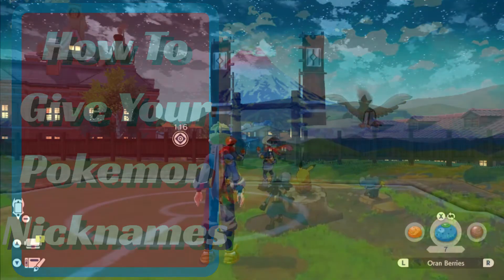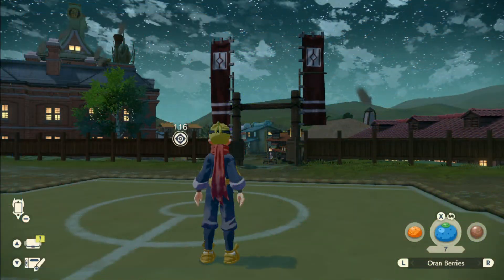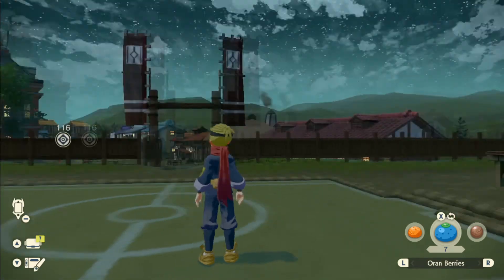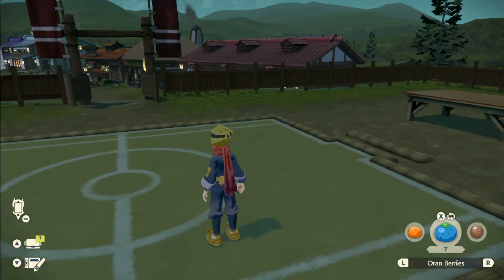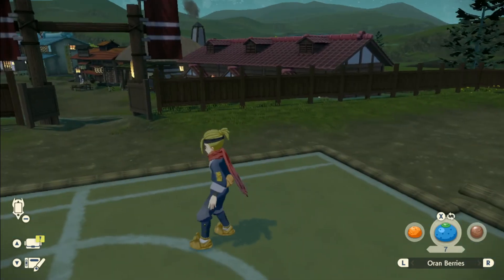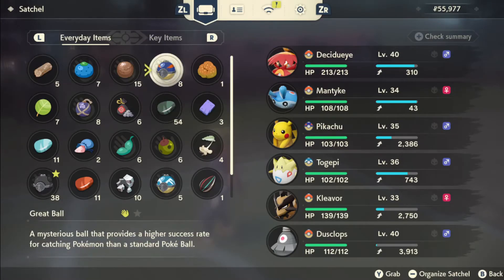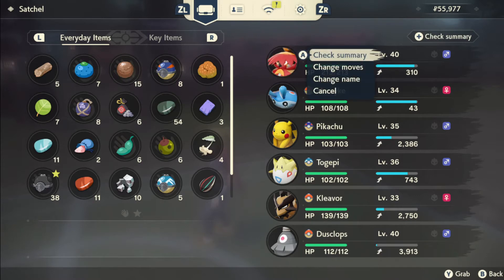Pokemon Legends Arceus - How To Give Pokemon Nicknames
What you need to do to Give Nicknames In Pokemon Legends Arceus. A Guide and location for Nicknames on Pokemon Legends Arceus